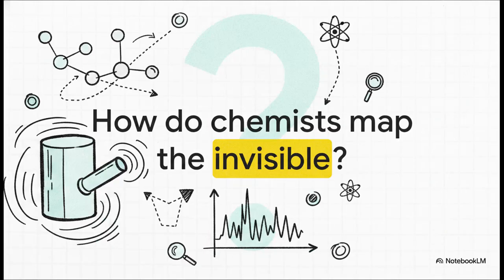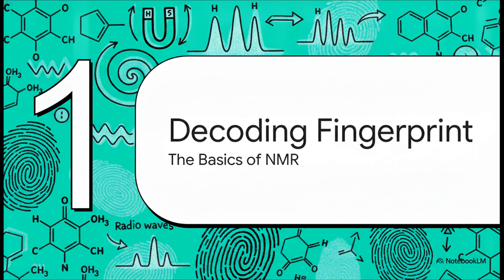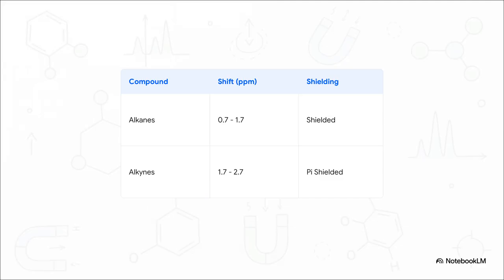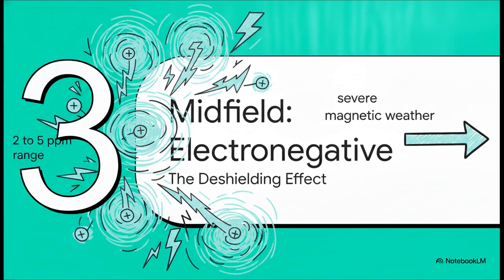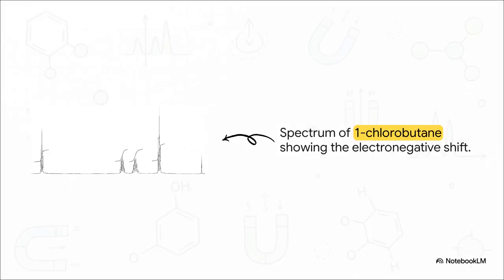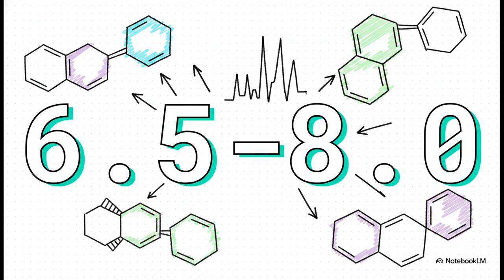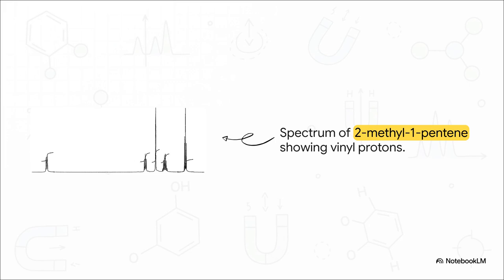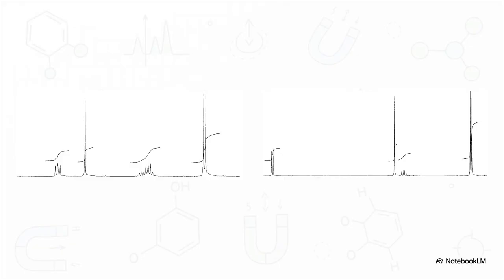1H NMR Absorptions Map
"Enjoyed the video? Navigate the 1H NMR spectrum with this comprehensive chemical survey! We map out the typical proton NMR absorptions for all major organic compound classes, helping you decode molecular structures. Learn the characteristic chemical shift ranges for alkanes, alkenes, alkynes, and aromatics, as well as functional groups involving heteroatoms like alkyl halides, alcohols, ethers, amines, and nitriles. We also cover the highly deshielded regions characteristic of aldehydes, ketones, esters, carboxylic acids, amides, and nitroalkanes.